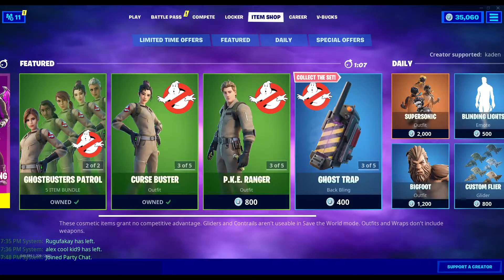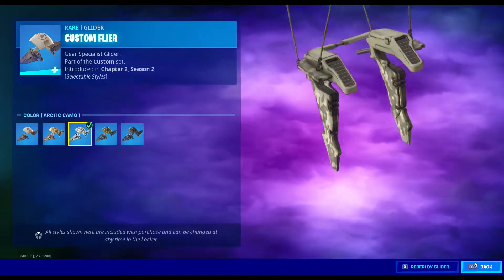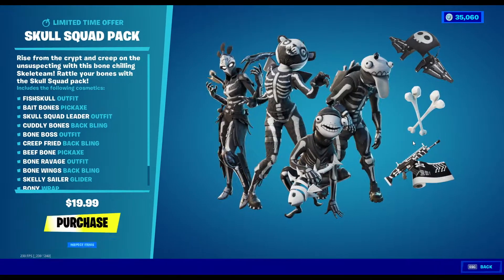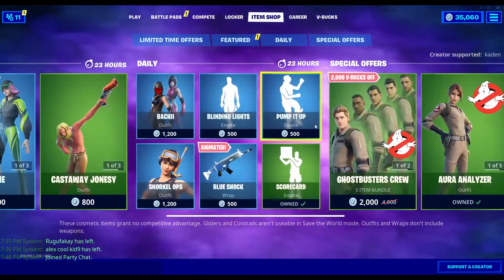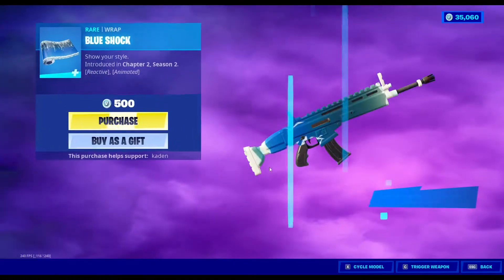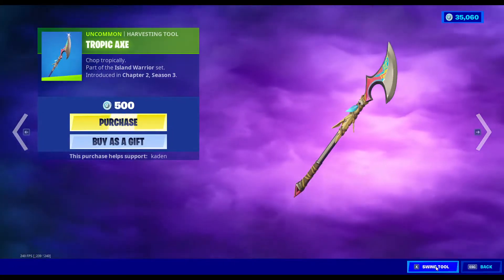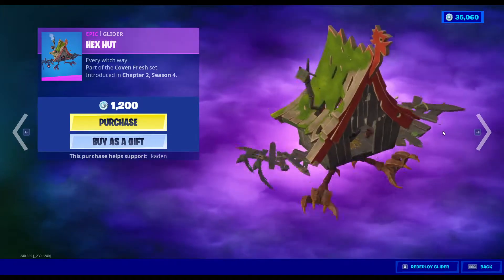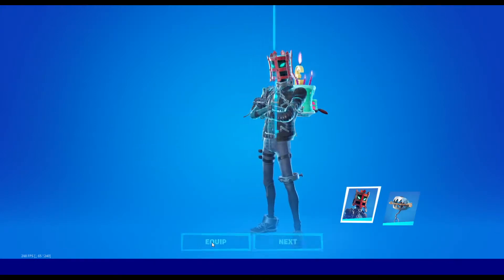a few new items are in the item shop tonight